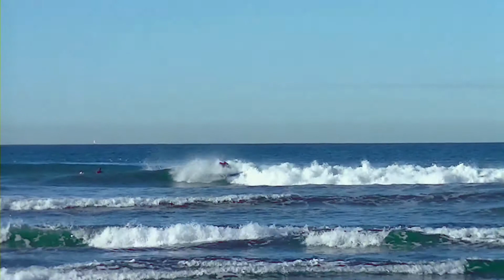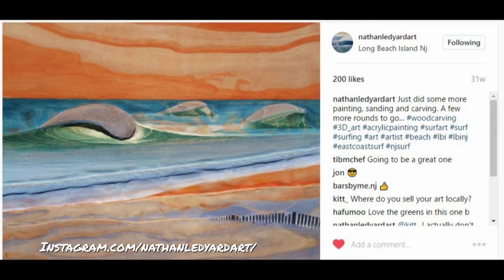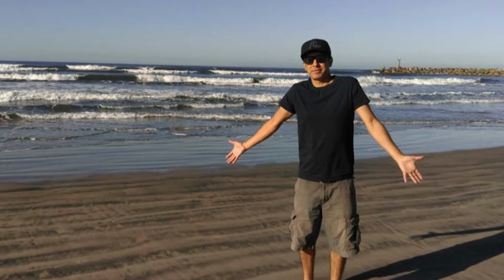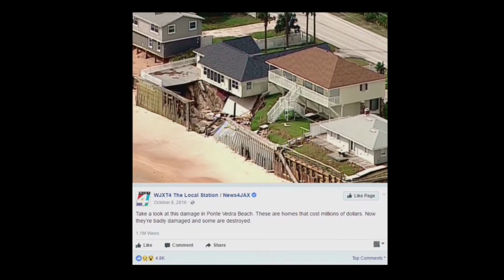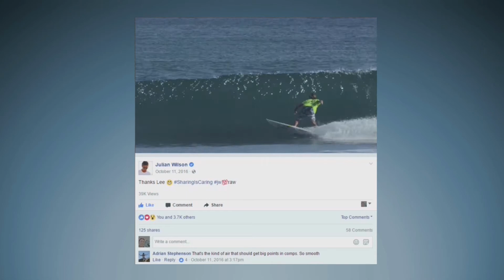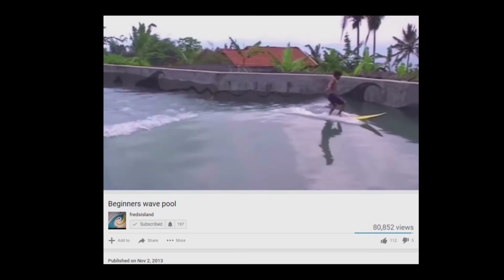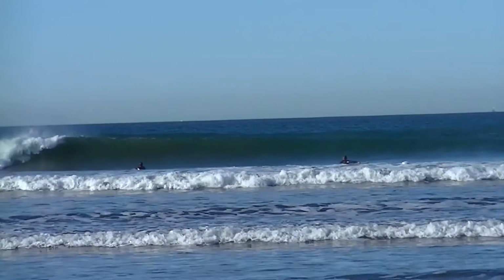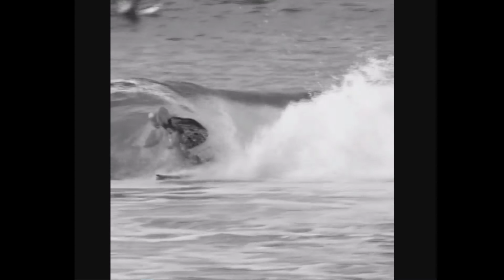Matt Wilkinson and John John Florence make Epic Surf News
Epic Surf News October 2016 - Tyler Wright, Carissa Moore, Matt Wilkinson, John John Florence, and Coastal Erosion in 2016.

Hello and Thank you for joining Pro Surf Blog for this Epic Surf News Update for October 2016.

We drop into the week on October 2nd with some cool surf art that incorporates depth and color to spark your eyeballs. The artist that produces these works is Nathan Ledyard.

We find out that Wilko has the moves…

WSL takes the surf world behind the scenes in France.

We should have followed Leila Riccobuano because she found the spot. Watch Leila Riccobuano, commits to the lip in this clip.

Moving on to October 10th Don’t try this at home kids was the warning we issued after seeing this clip by Felipe Toledo.

If that last clip was a bit advanced you can fly down to Texas to try a new wave park that Surfline.com shared with the world.

Movies on the beach are a must. We wrap up October 10th with this breathtaking picture of Huntington Beach by cyshootsphotos.

Pro Surf Blog opens up on October 11th with this under the lip action by WSL.

Then surfing news takes us back to Florida for more storm chaos.

And what the heck? Can you hang with John John’s duck dive?

On October 12th we said Congrats to Tyler Wright for WINNING the 2016 World Championship Tour (WCT)! In support of her brother she had her "number" changed to her brother's number. Number 3.

On the same day Carissa Moore won the 2016 Roxy Pro France!

We also issued a congratulations to Keanu Asing for winning the Quiksilver Pro France! Check out what he had to say right here!

On October 14th Pro Surf Blog gave a heads up. The Halloween Wave Storm Comp was set to run on Saturday 29th. This great event is also a Benefit to help out The Bredys family.

2 days later on the 16th CARVE Surfing Magazine reported on this alleged "Man-Powered Wave Pool". Is this for real? WOW.

Did Surfline get hacked too? Twitter got hacked today (10/21/2016) but there may have been more casualties. Primarily DNS web servers that direct web traffic were compromised. Did hackers take over our beloved beach cams? If so what were they doing with them? Eeeek.

Well the world kept turning and the next day we surf art by Nathan caught our attention again when he created Dimensional Surf Art for Jamie O'Brien.

On the same day we headed down to the Oceanside Harbor to capture some sweet surfing conditions.

If you didn’t know there is a dredging project taking place in Oceanside, California. This is done to attempt to offset rising sea-levels and coastal erosion. This project has run Approximately 5-months over-schedule according to KPBS. The city has been dredging sand from the harbor entrance to areas south. We will be glad to see that dredger stop. It sent heavy pollution into the surfing area just south of the harbor entrance for months.

While that surf was all fun and games, on October 24th MagicSeaweed shared this pic of the waves that were hitting Nazare in Portugal.

The next day WSL announced the winner of the 2016 World Tour season. John John Florence earned enough season points to win the 2016 World Championship Tour! The upcoming Pipe Masters contest will just be a victory lap this year. You can see the champ as a grom in this clip.

I am gonna end the month with some good news from Keala Kennelly and the New York Times. “For First Time in 17 Years, Women Will Compete in Top Big-Wave Surfing Contest”.

Song Titles: Think Tank, Open Wide, Acid Jazz, TF3B

Recorded and Edited by Philip Mora
Hosted by Philip Mora

Surfing products by Fiberglass Source

France surf check by Nikki van Dijk

Wilko’s training regiment, Kite surfer, John John Duck dive, John John as a grom videos by WSL

Coastal Destruction pic by Eastern Surf Magazine.

Wave pool video and forecast image by Surfline

Ponte Vedra Beach video by WJXT4

Man powered wave pool by Fred’s Wave pool / Carve Mag

Oceanside Dredging video by KPBS